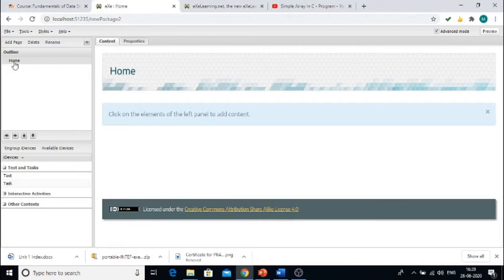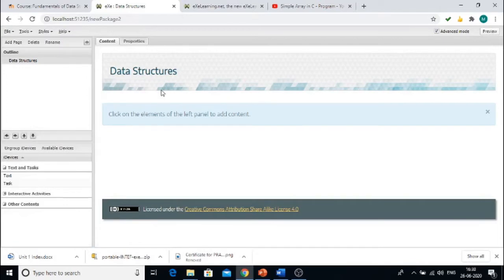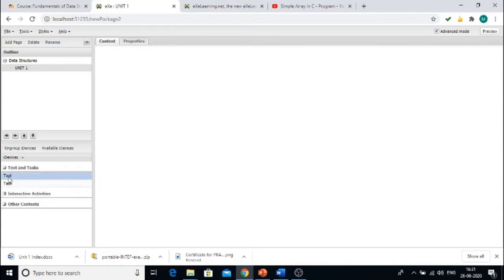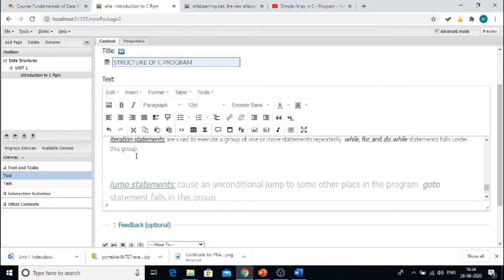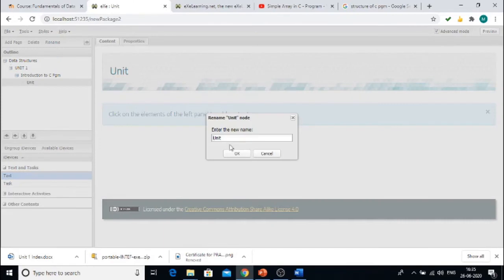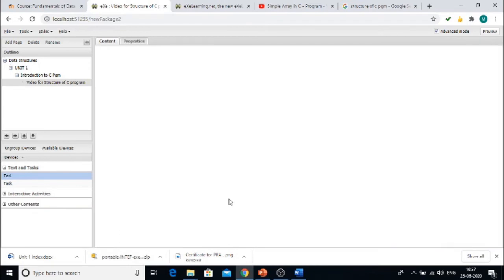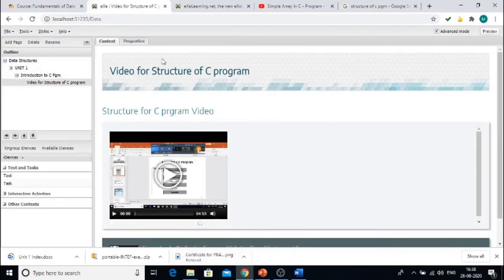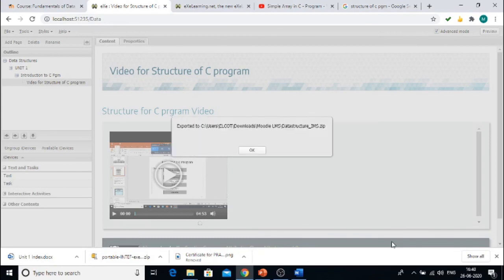IMS PART2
Dear Participants, In this video we will learn about creating IMS E-learning contents Kindly give your valuable suggestions in the comment section